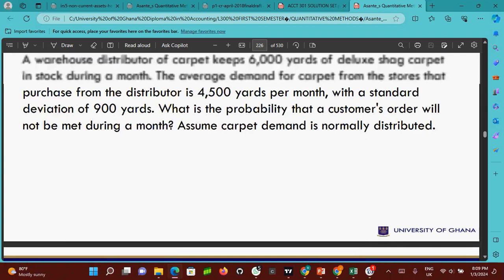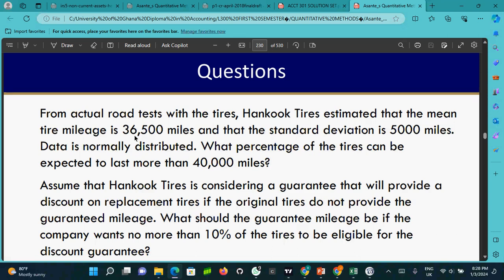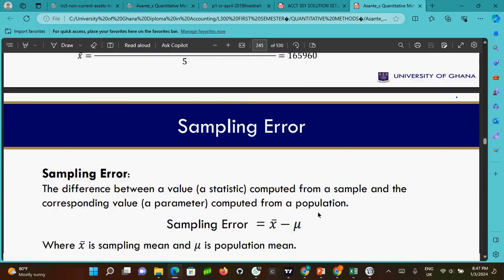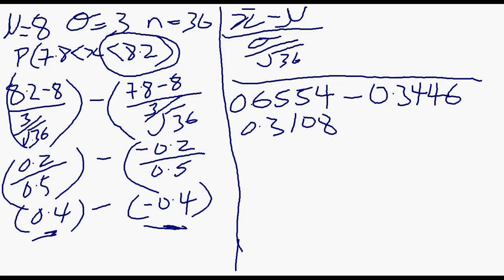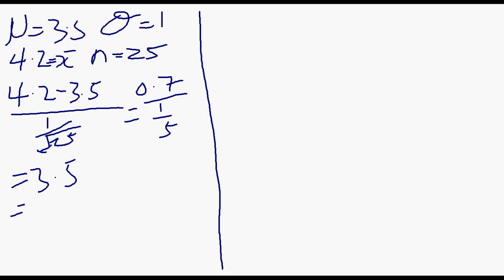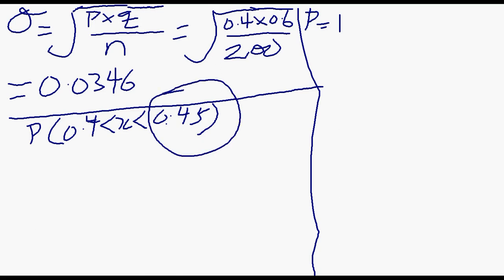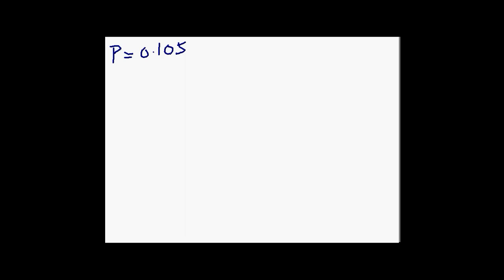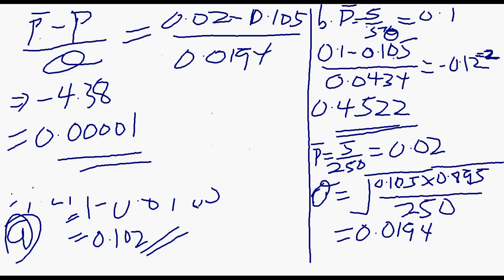SESSION 20 Sampling Distributions UGBS301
Sampling Distribution: Understanding the Means and Proportions

Learn about sampling distributions, the distributions of sample statistics drawn from a population. Discover how to calculate means and proportions from samples and understand their properties.